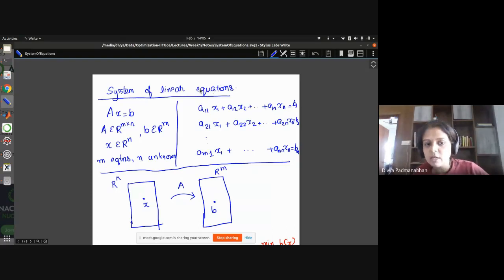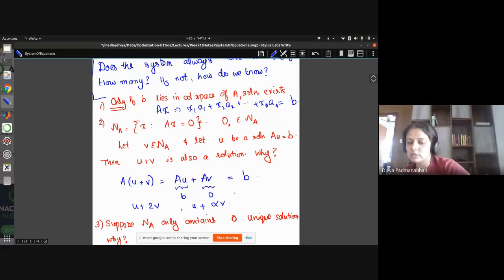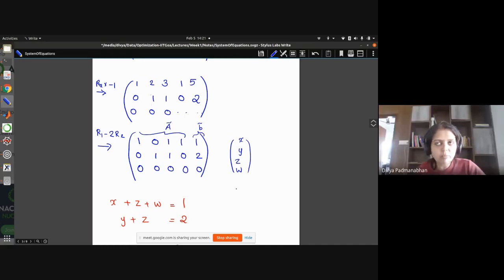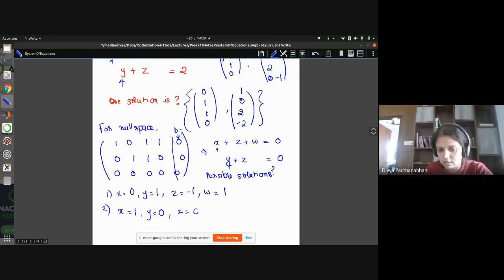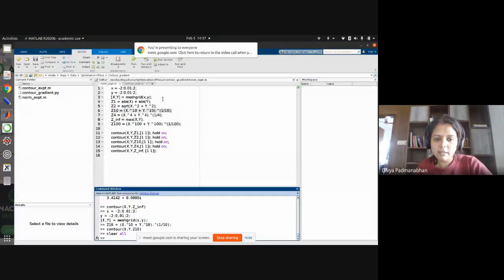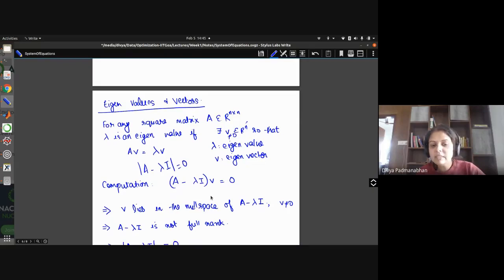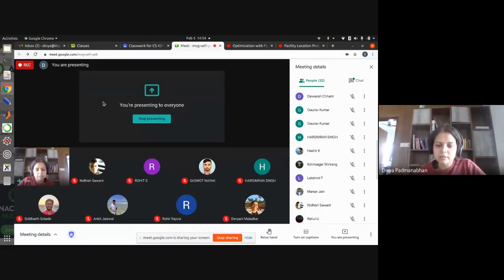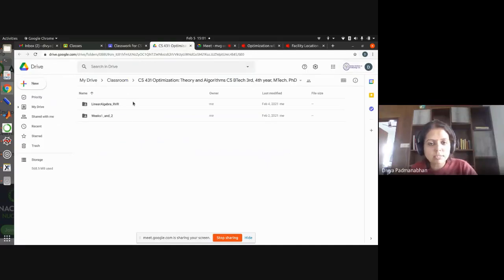CS 431: Lecture_4_Feb5_2021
Linear Algebra preliminaries (part 2)
Course: CS 431 Optimization: Theory and Algorithms
Instructor: Divya Padmanabhan